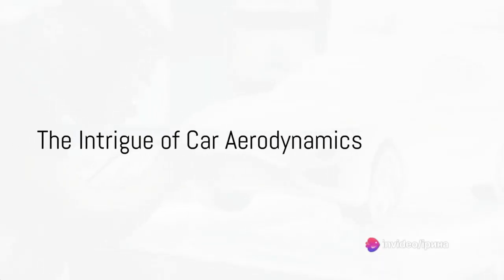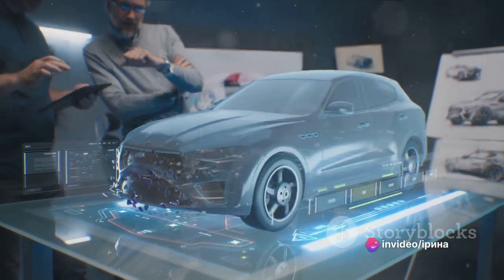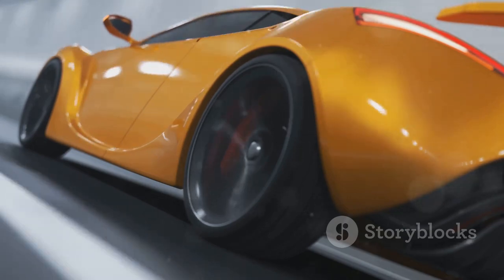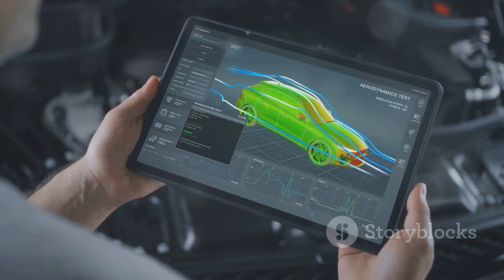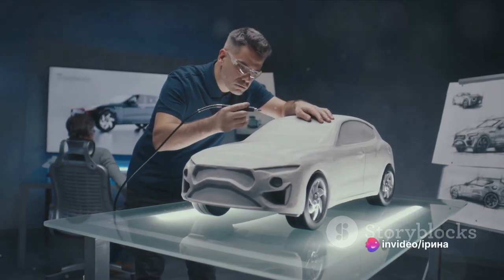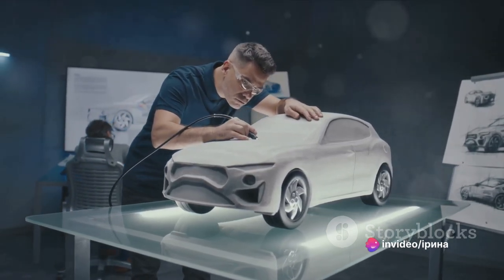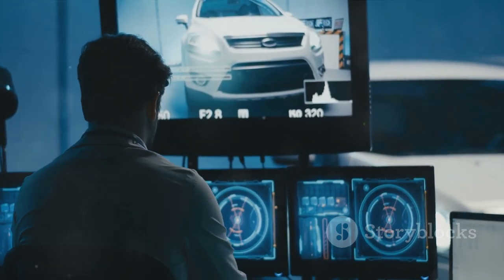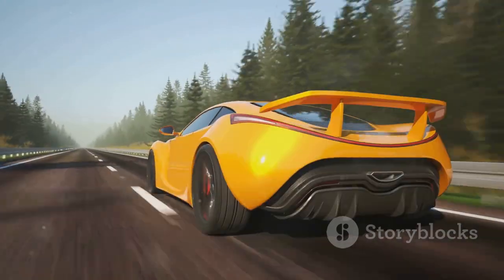The Science of Car Aerodynamics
Як зробити відео за допомогою штучного інтелекту: InVideo